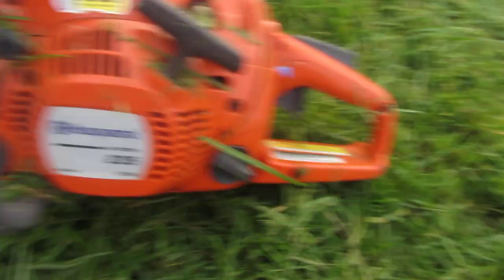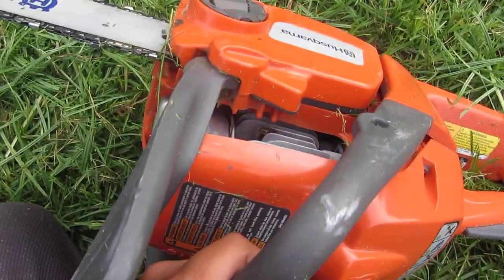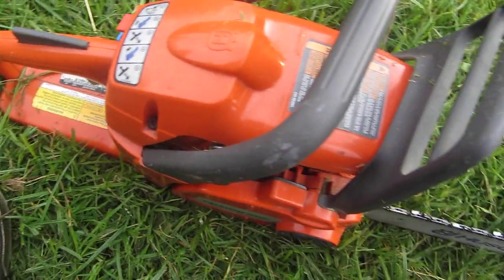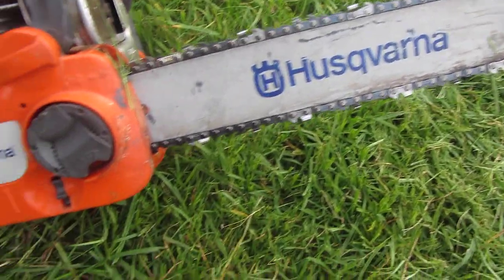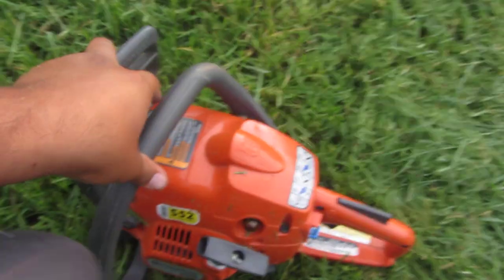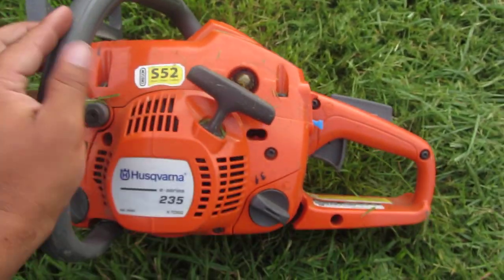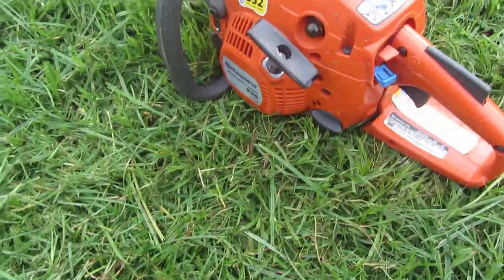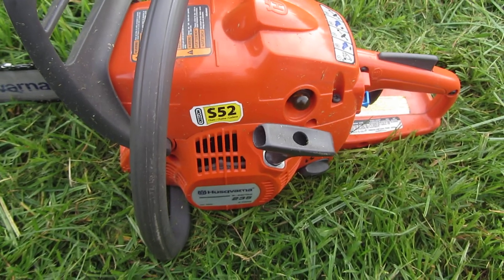Husqvarna 235 Chainsaw